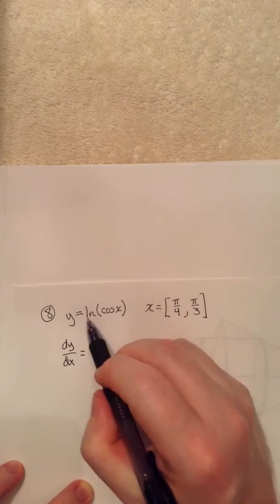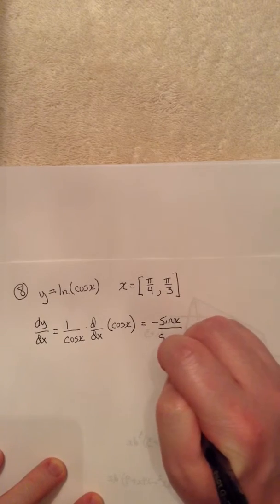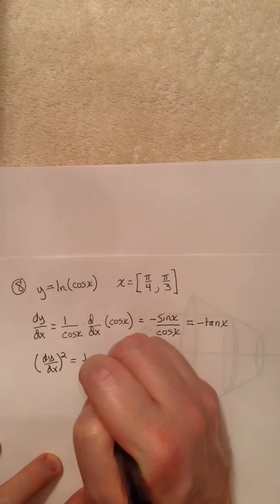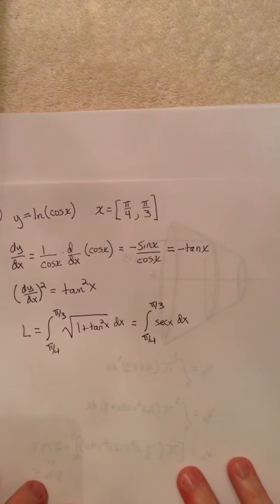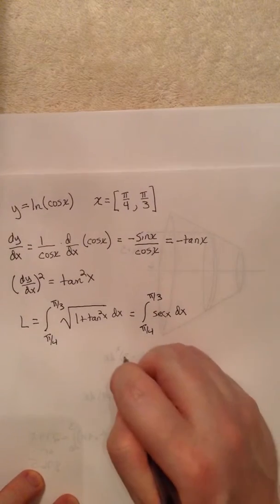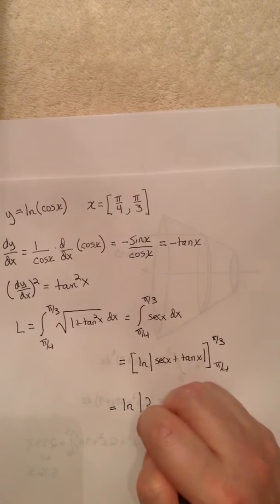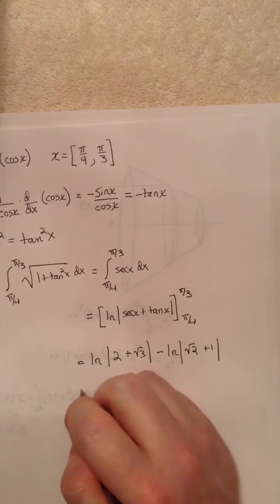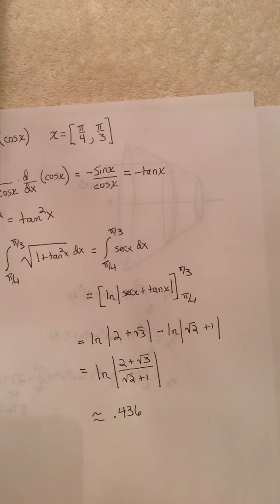MAT 272-TEST 1 REVIEW PART 2 #8